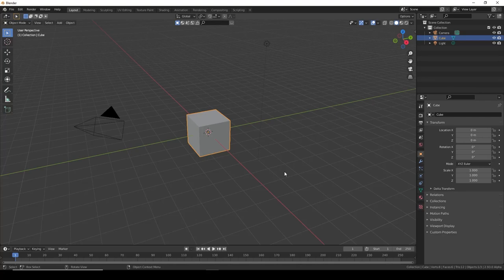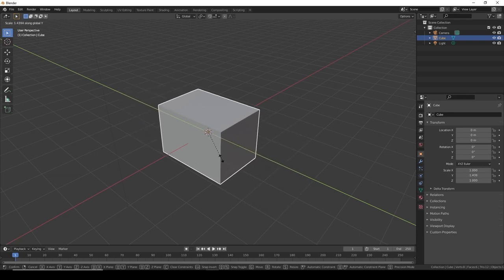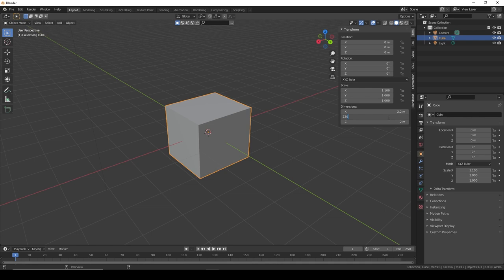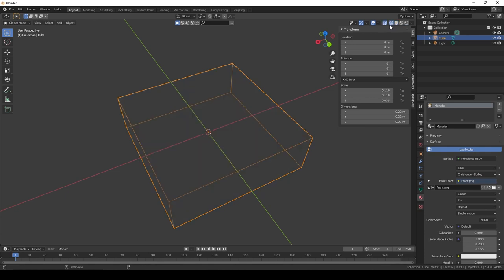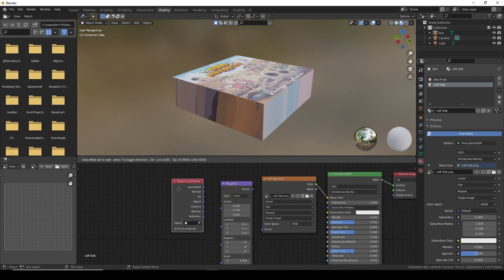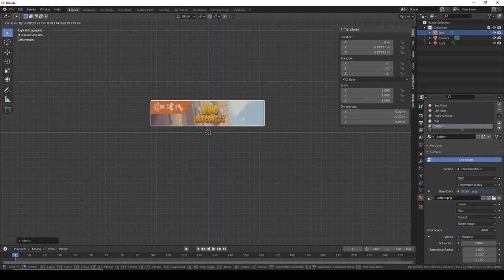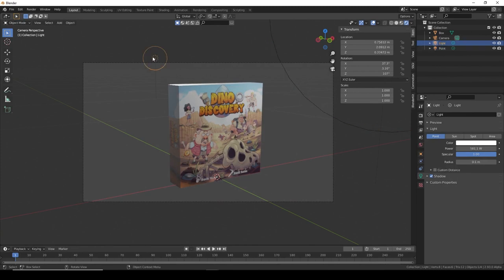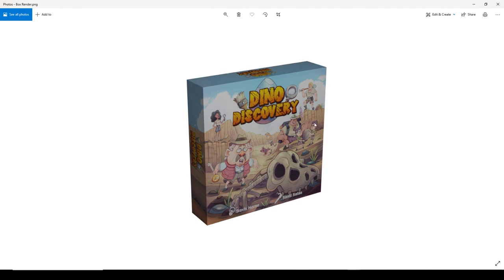How to make your board game box in Blender - BEGINNER'S GUIDE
THIS IS FOR COMPLETE BEGINNERS TO BLENDER

In this tutorial I cover the most basic functions and controls of Blender and jump straight into creating a render for a board game box. You don't need ANY prior knowledge to start from here, just download Blender, and off we go!
I'm hoping to add more tutorials down the road, maybe get into some advanced stuff to help with creating a full game layout, or even some animations.

Shout out to Dino Discovery that let me use their upcoming game as the example!